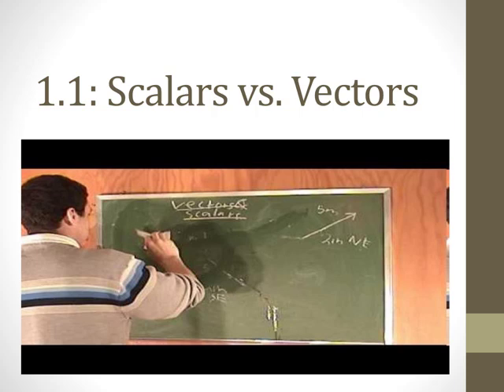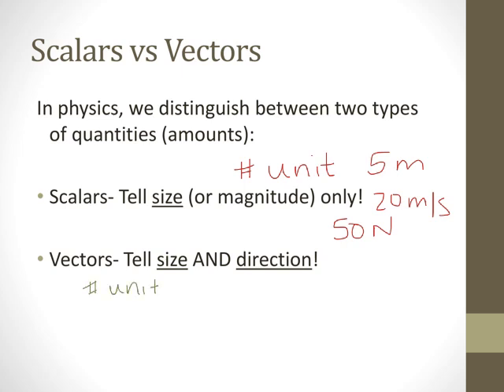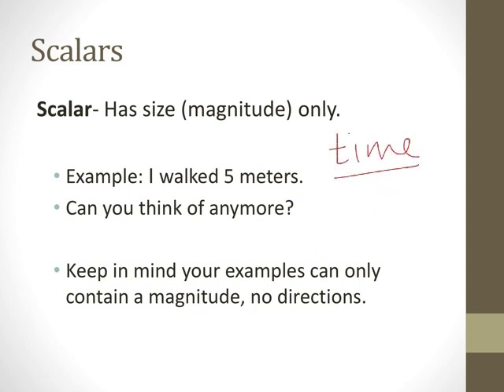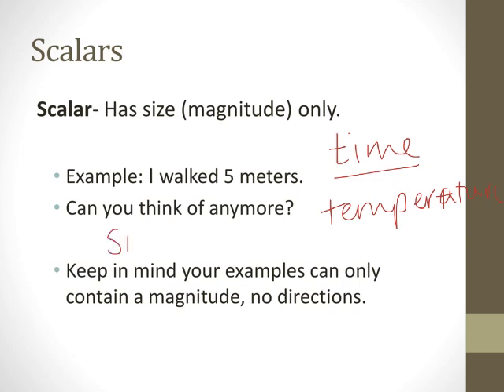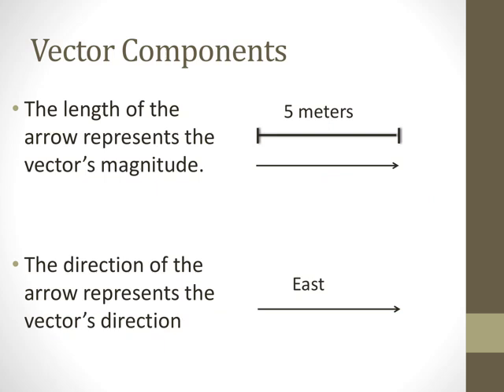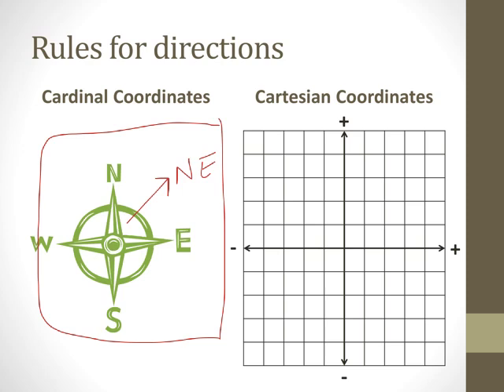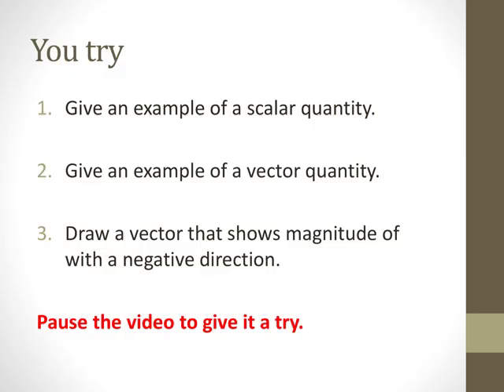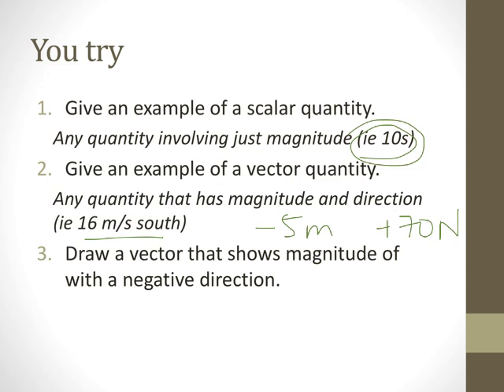Intro to Scalars and Vectors